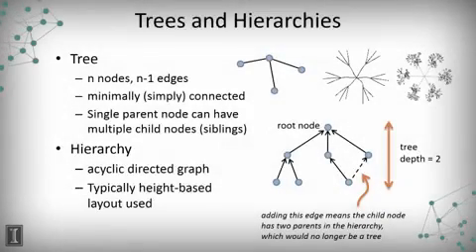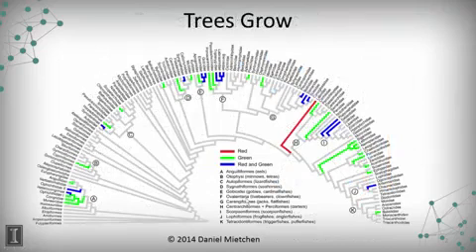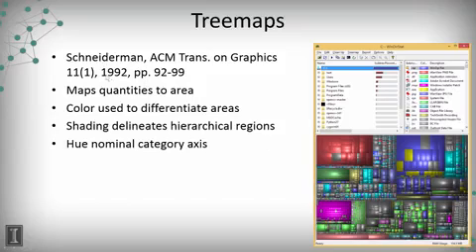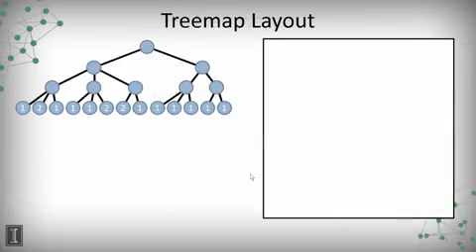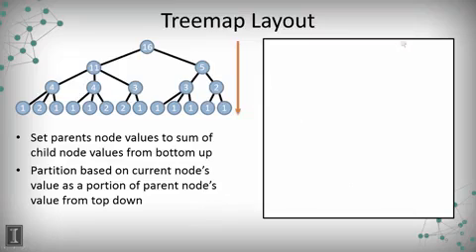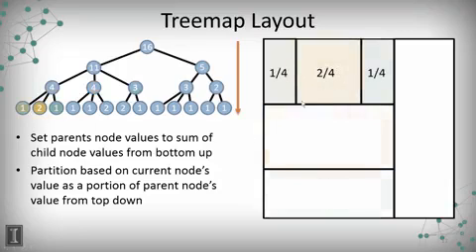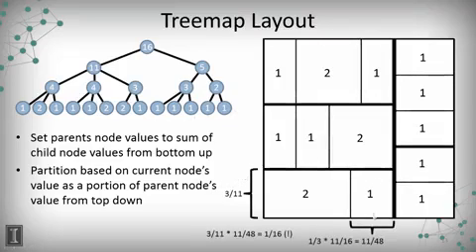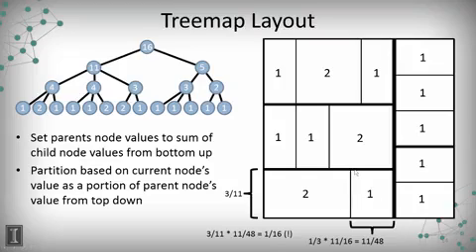DATA MINING 1 Data Visualization 3 1 4 Tree Maps